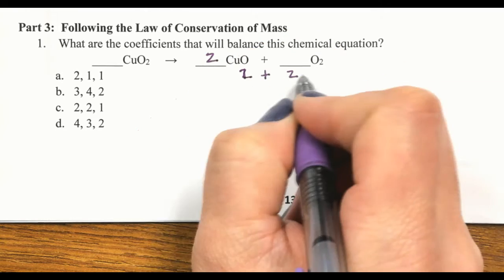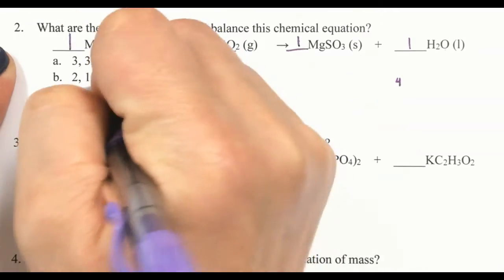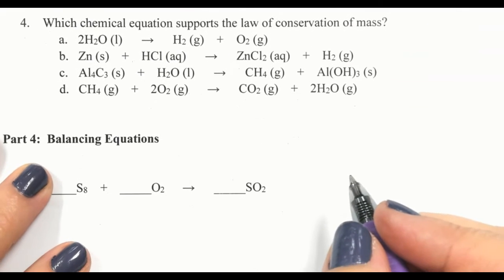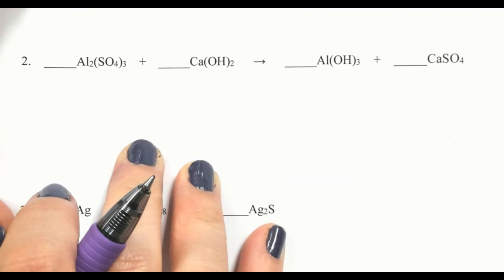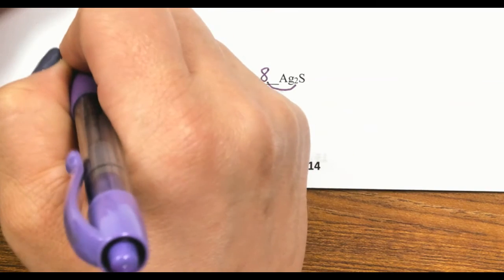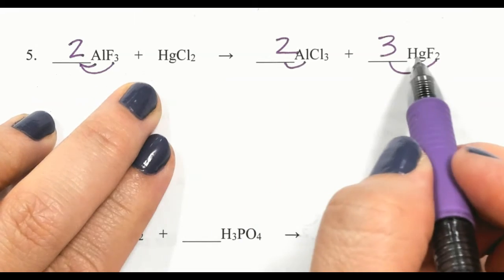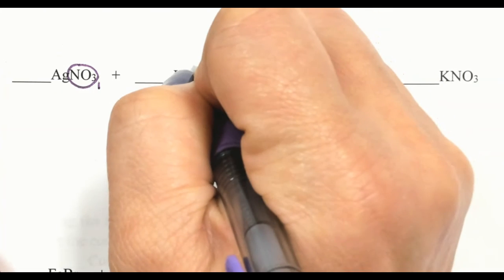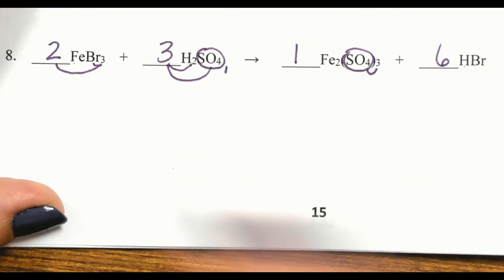THS AcaChem Unit 8 Video #4 HW Balancing Eqns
THS AcaChem Unit 8 Vid #4 pgs 13-15 HW Parts 3 & 4 Balancing Equations